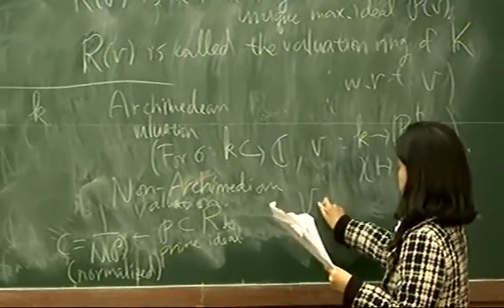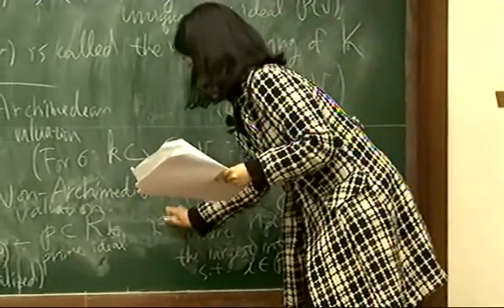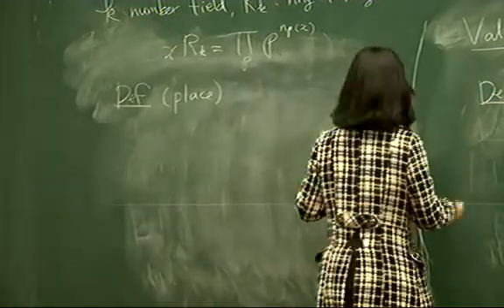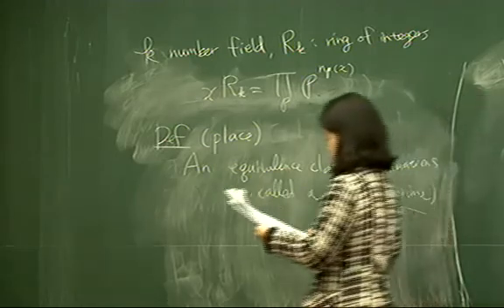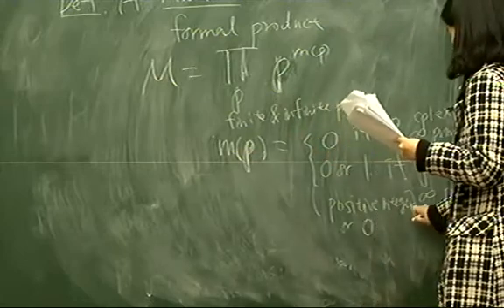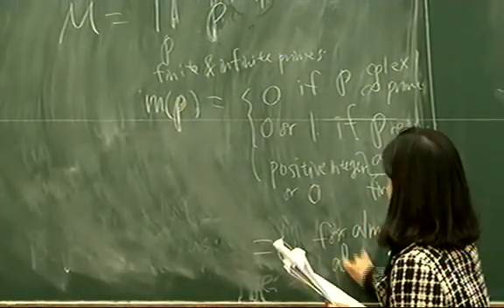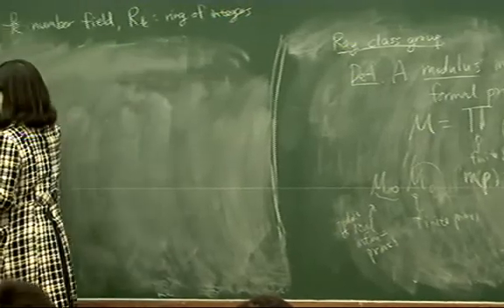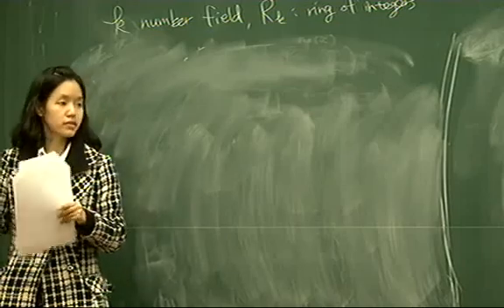Choi, Suhhyun (KAIST) / A course in number theory 1-1 / 2010-03-16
NIMS-KIAS Summer Winter School